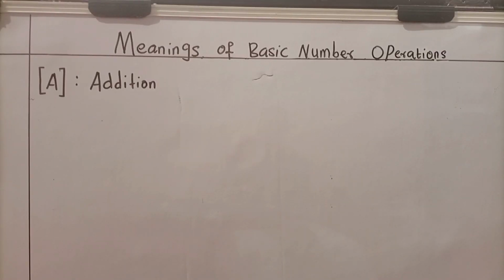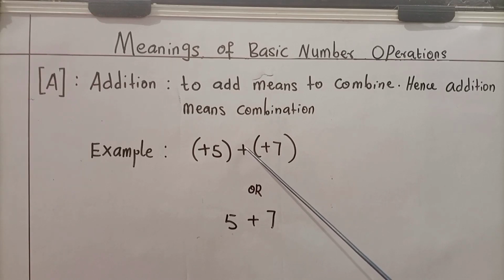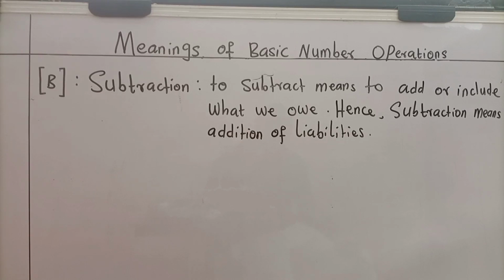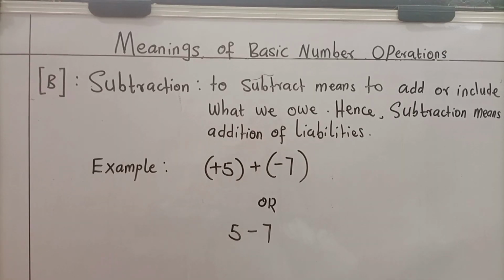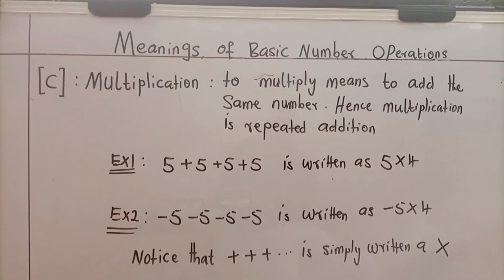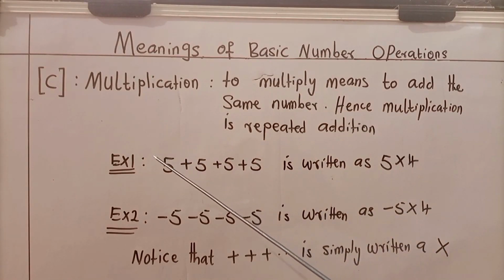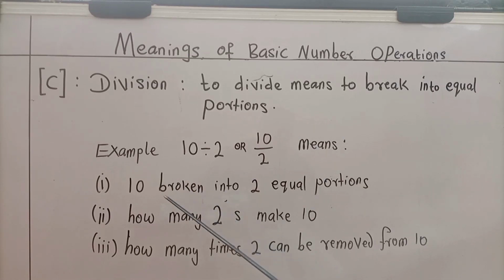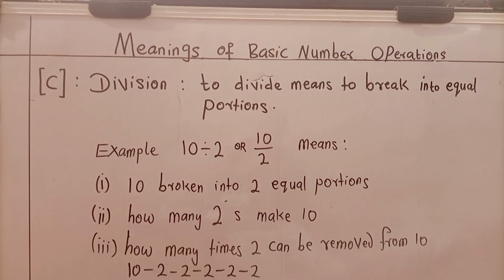PRINCIPLES OF MATHEMATICAL OPERATIONS Lesson 2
To subtract does not mean to remove. What then does it mean?